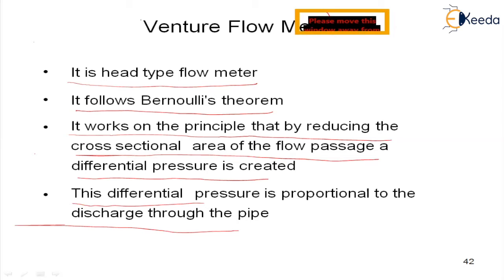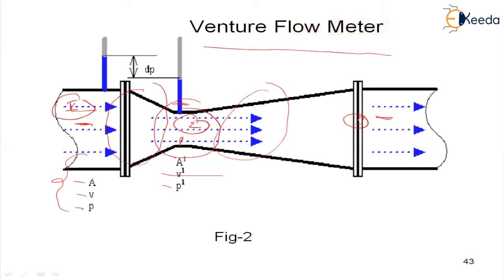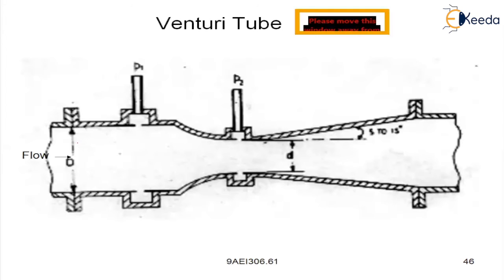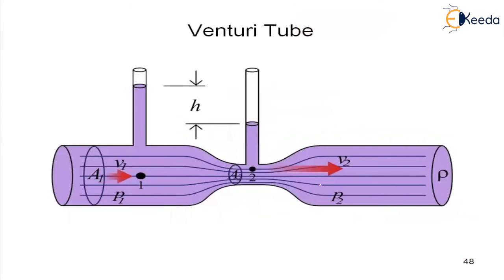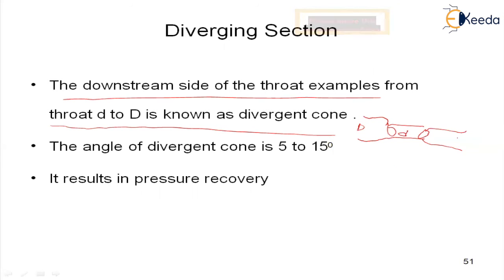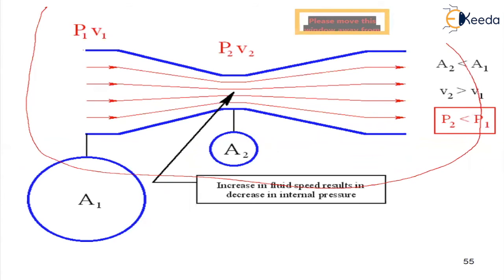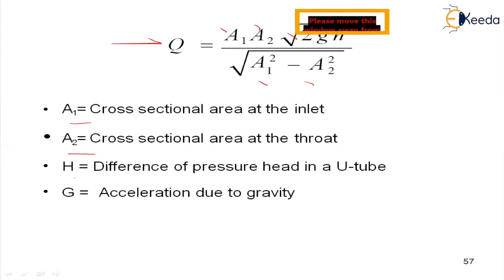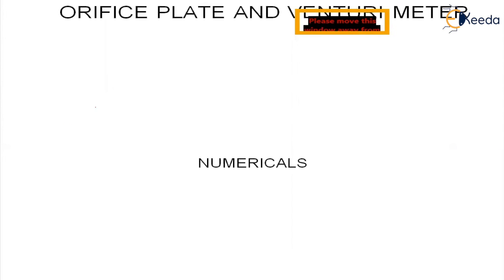Venturi Flow Meter | Measurement of Flow | GATE IE Sensors & Industrial Instrumentation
Welcome to our latest video on Venturi Flow Meter, an essential topic in Measurement of Flow for GATE IE Sensors & Industrial Instrumentation. In this video, we'll dive into the principles behind Venturi Flow Meter and its crucial role in accurate flow measurement. We'll break down complex concepts in easy-to-understand terms, ensuring you grasp the fundamentals effortlessly. Whether you're a student preparing for GATE exams or an industry professional, this video will be a valuable resource. Don't miss out on this insightful explanation. Hit play now and enhance your knowledge in Flow Measurement!

Happy Learning.